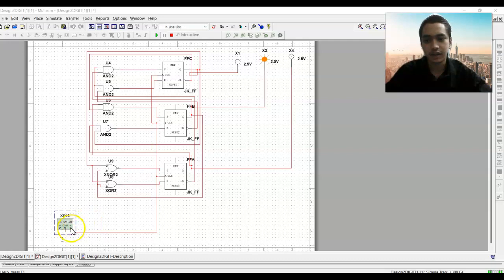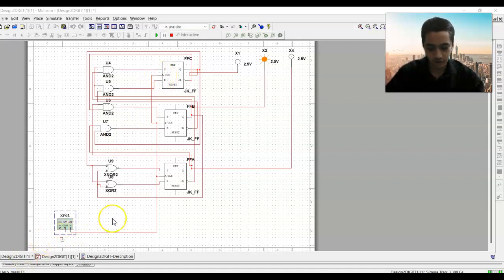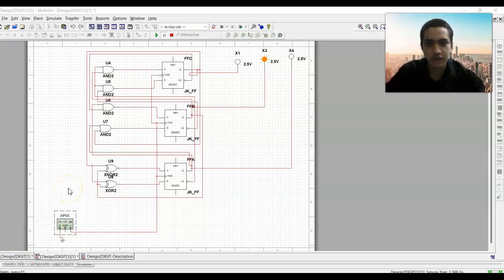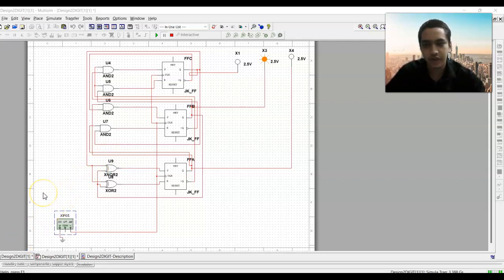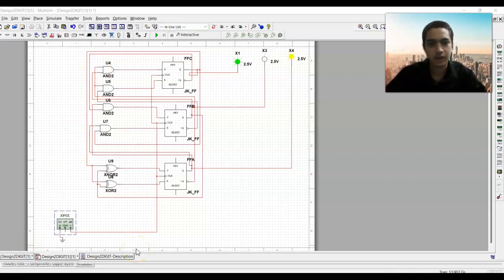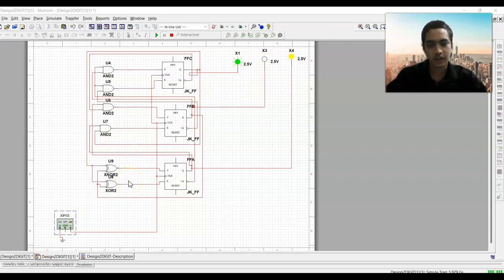Digit Simulation Video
uses multisim